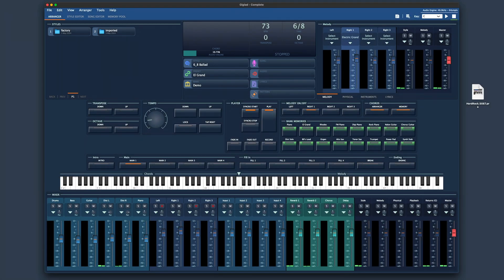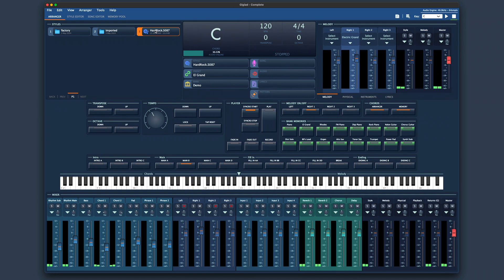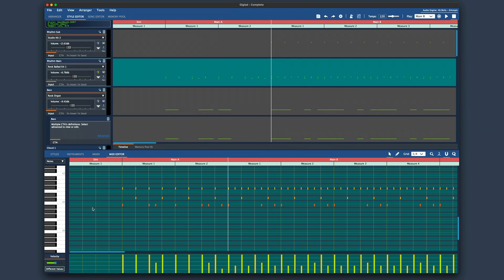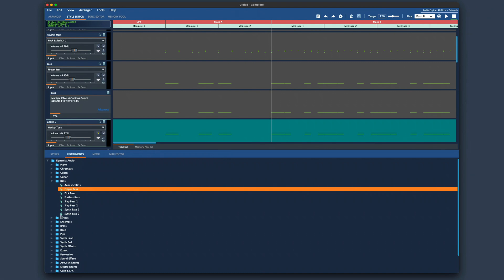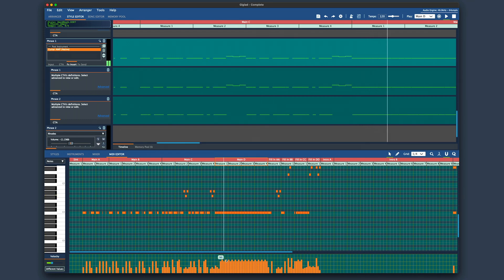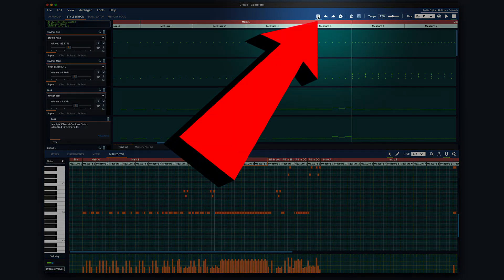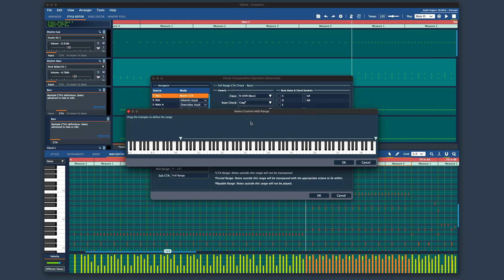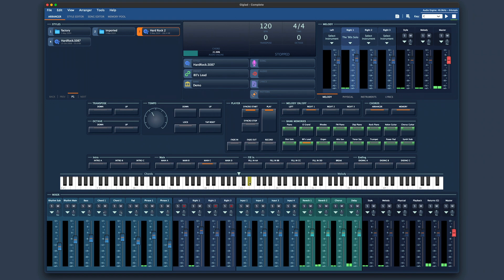Giglad - Re-Voicing Styles (Tutorial)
Giglad is a Professional Software Arranger available for Mac OS and Windows.

This video is showing how to easily re-voice Yamaha styles by using Gigad's integrated sound library made by Dynamix Audio.